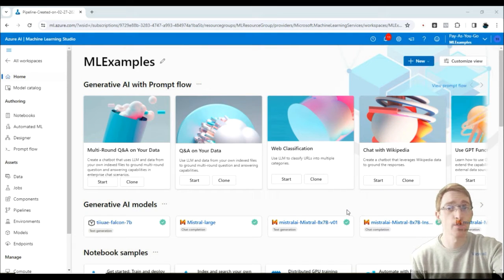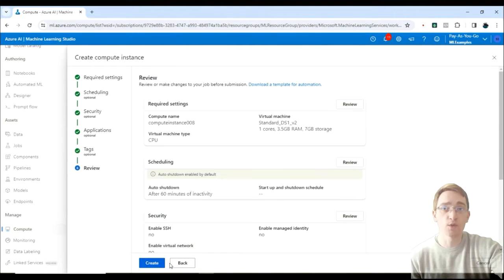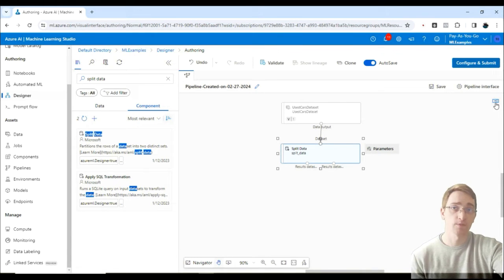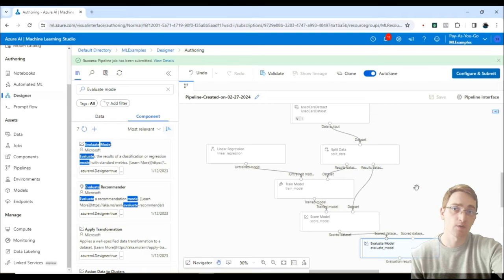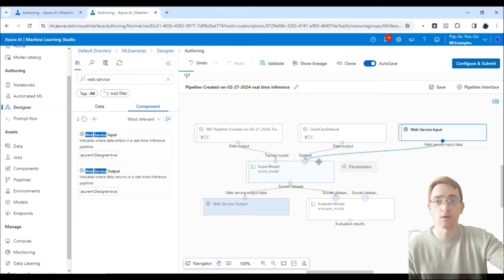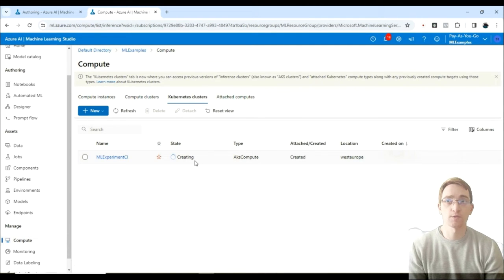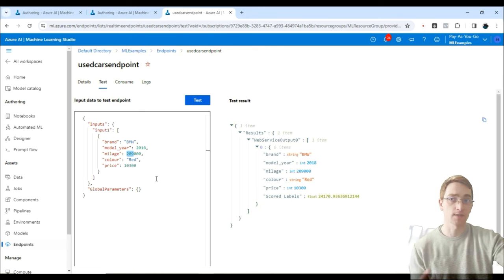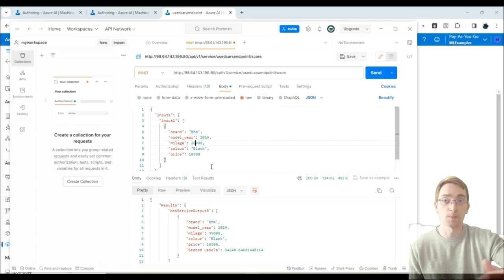Use Azure AI to predict used car prices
In this video there is an example about how you can create a azure machine learning solution to predict used car prices.